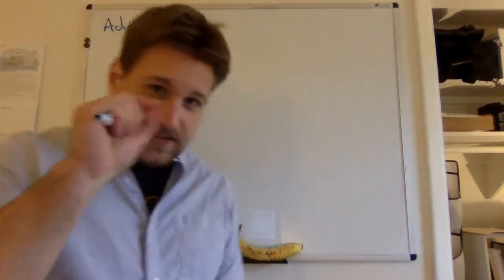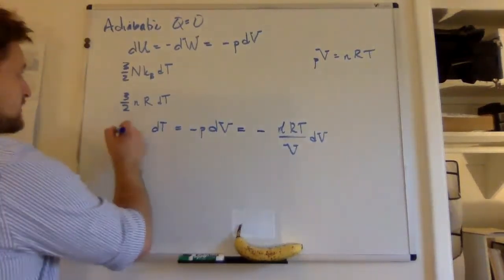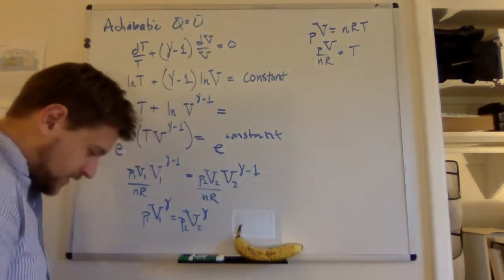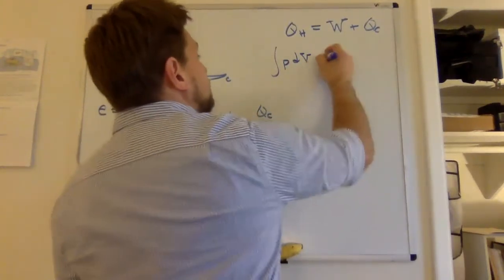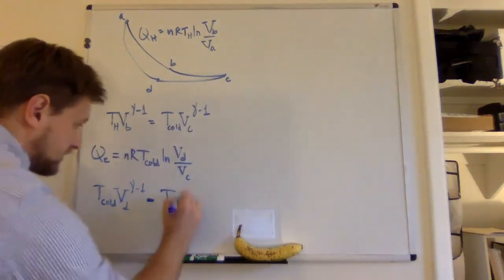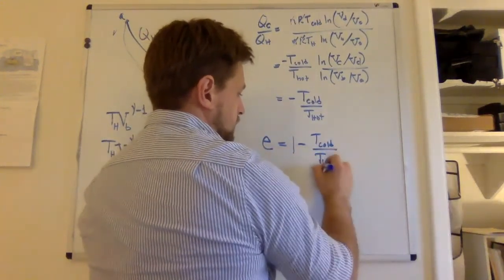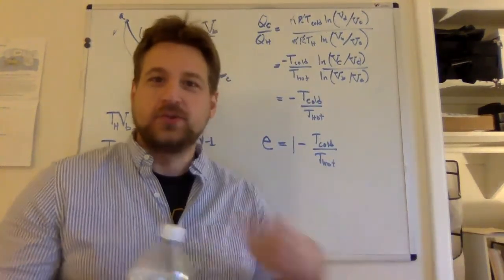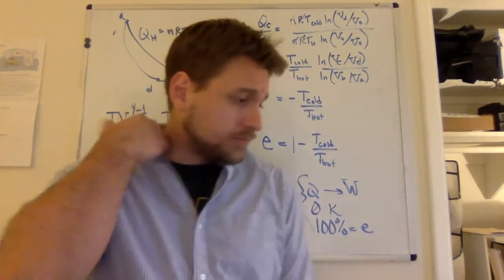adiabatic plus carnot